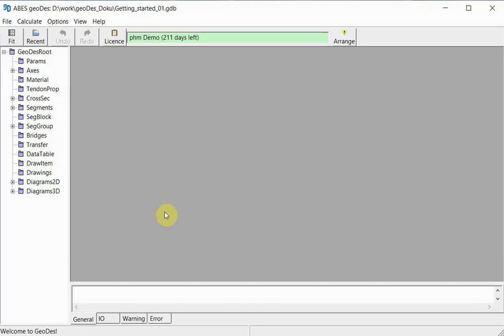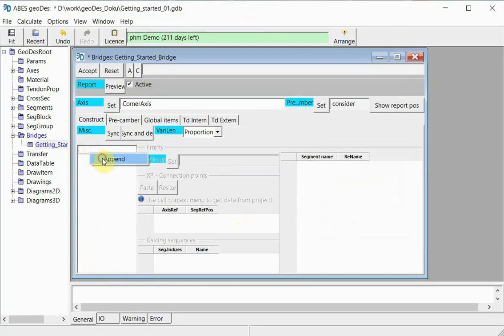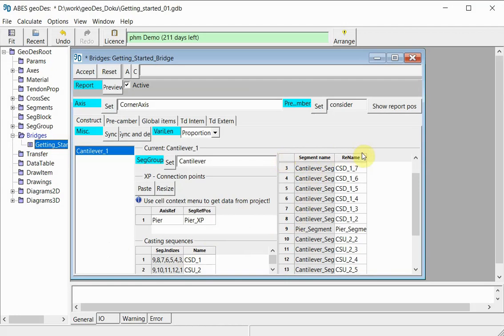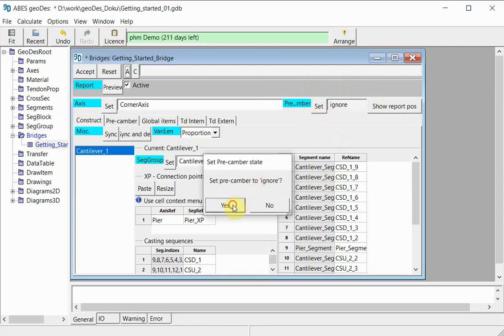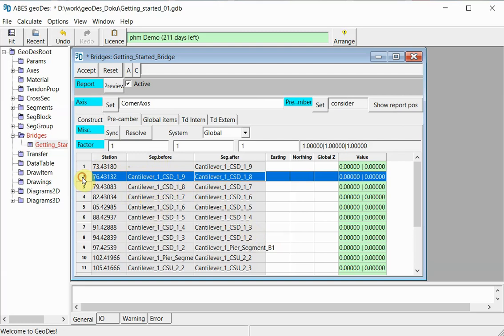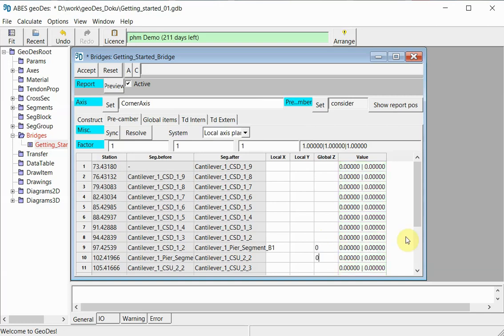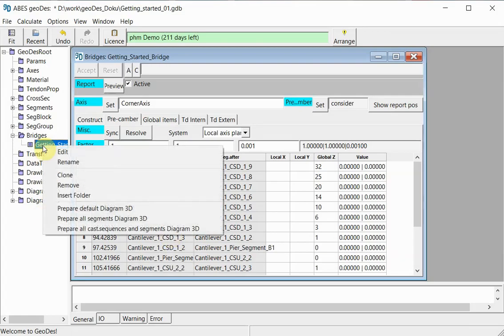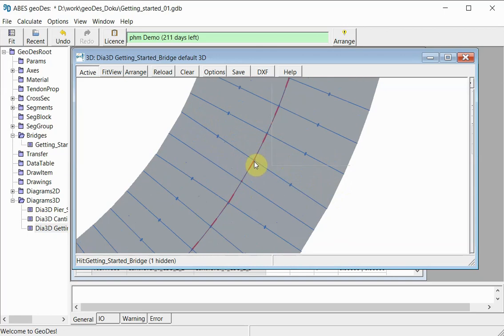Getting Started - Bridge Object Definition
Talks about the input required to create a bridge object in ABES geometry control software, module geoDes.